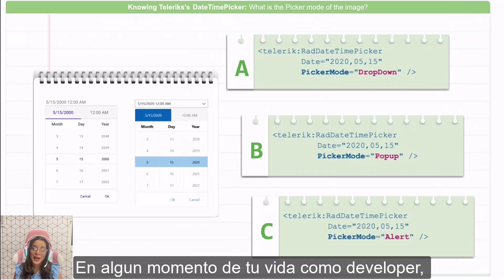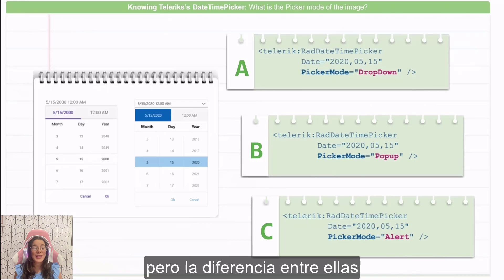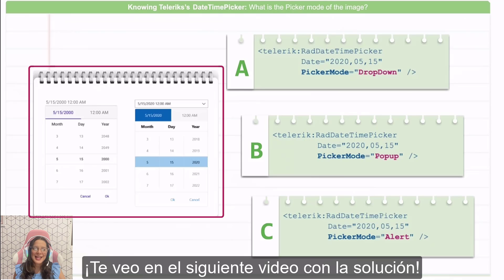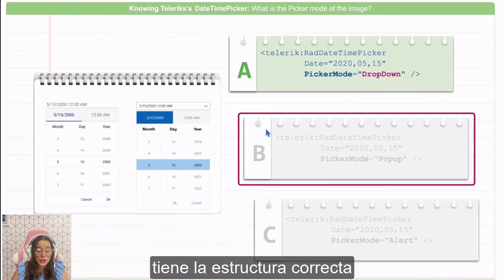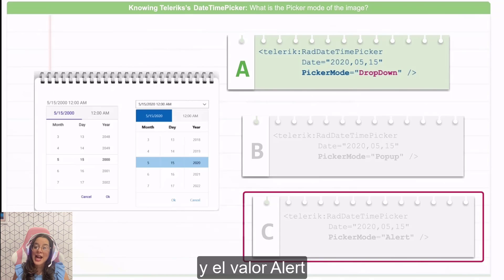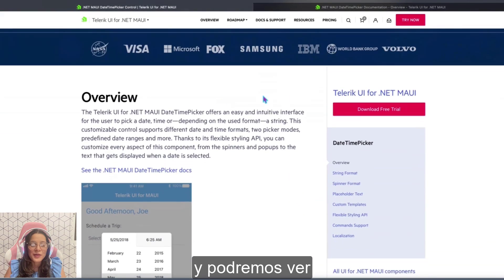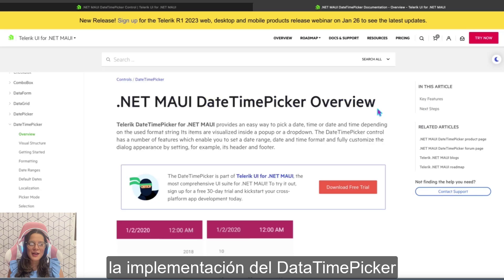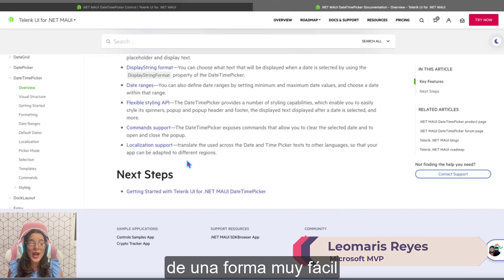.NET MAUI Challenge 3: Telerik DateTimePicker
Let's explore the DateTimePicker in Telerik UI for .NET MAUI! In her .NET MAUI Challenge series, Leomaris Reyes sets on a journey to both guide you in your .NET learning curve & share valuable .NET MAUI tips & tricks!

In this third challenge, you'll see how to use the DateTimePicker in Telerik UI for .NET MAUI! Grab the companion blog post for more details and follow along